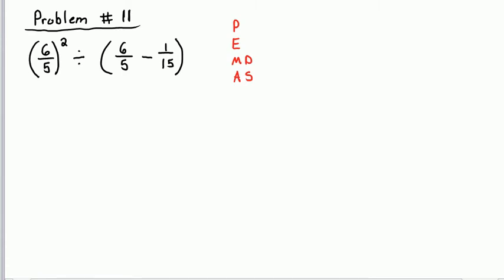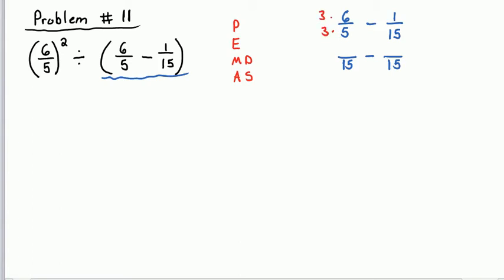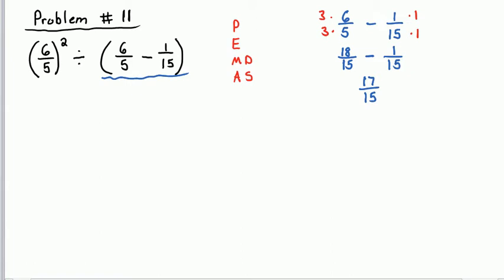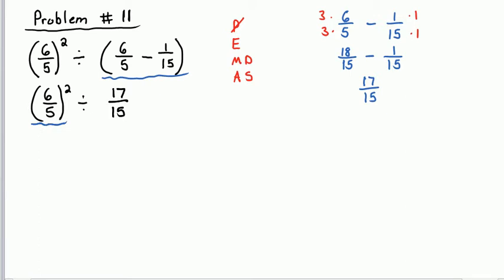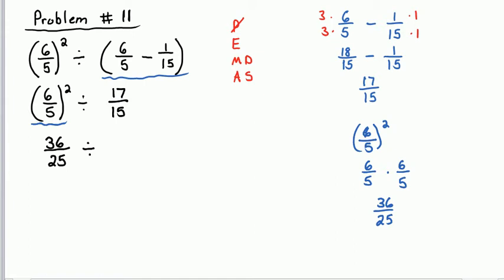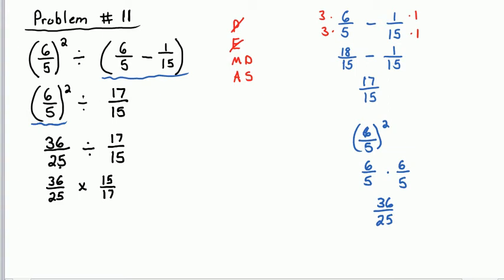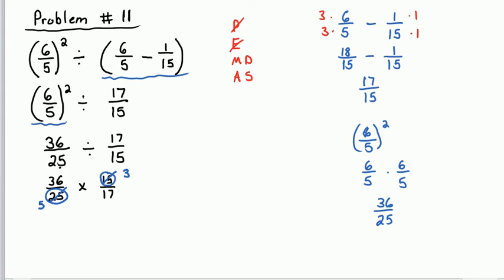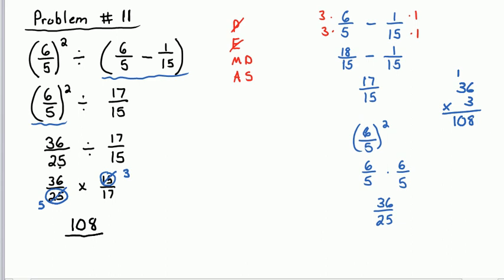HW 2.5 Question 11